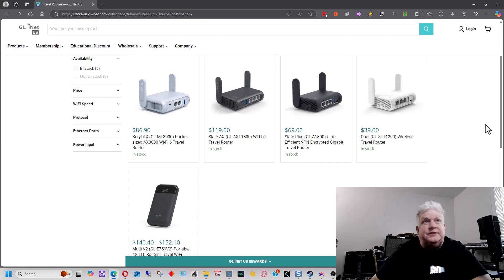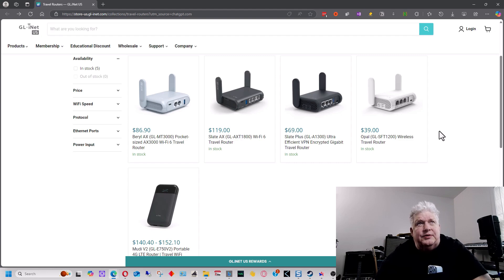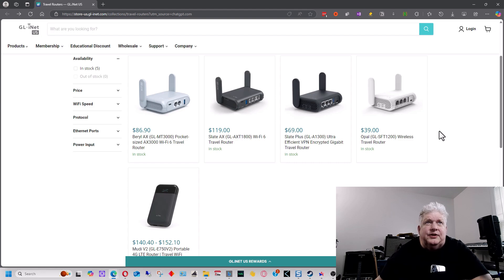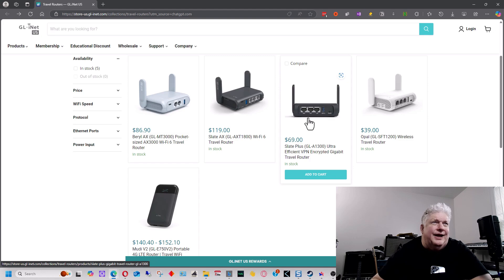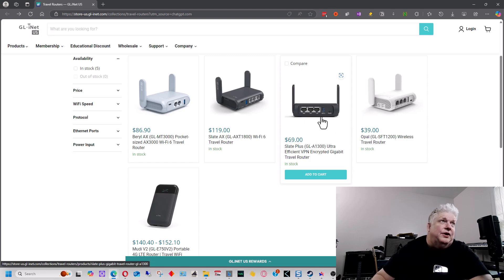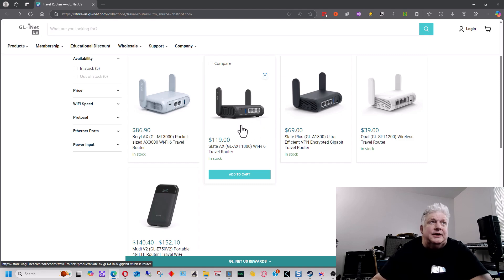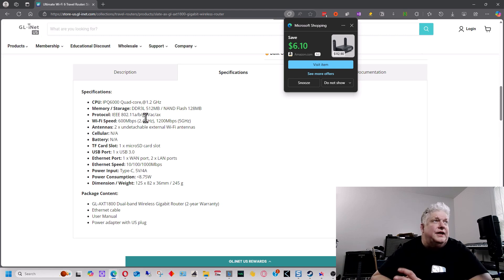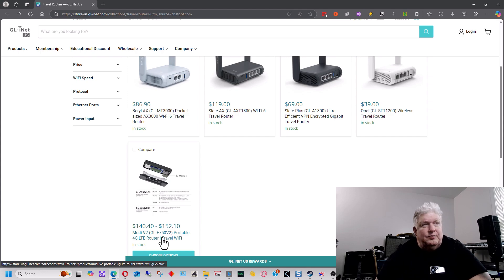GL iNet Travel Routers Compared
Looking for the perfect travel router? In this video, we dive into the key differences between some of the most popular travel routers from GL.iNet: the Opal, Slate Plus, Slate AX, Barrel, and the Mudi Version 2. Whether you're after affordability, performance, or advanced features, this guide will help you make the right choice for your travel needs.

What You'll Learn:
Opal: A budget-friendly option with two LAN ports, perfect for basic needs but limited by its USB 2 port.
Slate Plus: Upgraded with USB 3 support and slightly faster speeds, ideal for those needing flash drive compatibility.
Barrel: Features Wi-Fi 6 for faster connectivity, though with only one LAN port.
Slate AX: High-performance with Wi-Fi 6, USB 3, and a microSD card slot for versatile storage sharing.
Mudi Version 2: Built-in 4G LTE modem for cellular connectivity on the go.
Discover how each model stacks up in terms of throughput, connection options, and unique features to determine the best fit for your setup.

0:15 Opal Overview
1:45 Slate Plus Features
3:00 Barrel Wi-Fi 6 Router
4:00 Slate AX and MicroSD Storage
5:30 Mudi V2 with Built-in 4G LTE